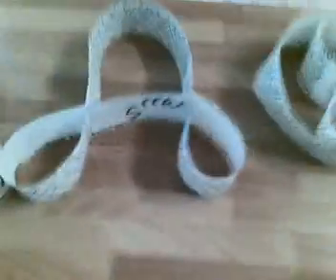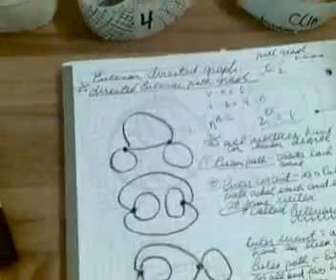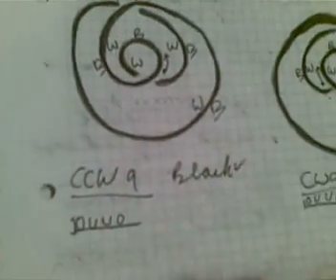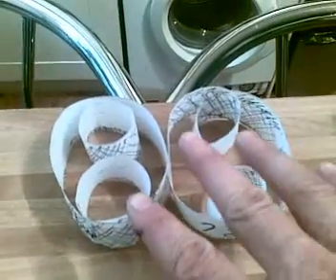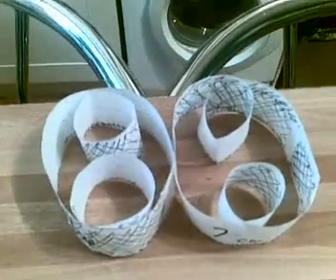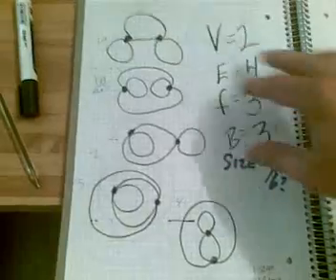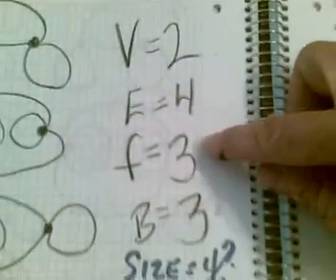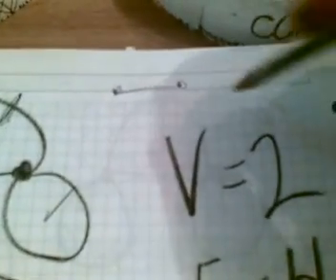Mobius strip intersected with cuts - all solutions.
Mobius strips cut and flattened with two lines. Transformed into Eulerian multigraphs yielding 4 solutions. Clockwise and counter clockwise solution sets.